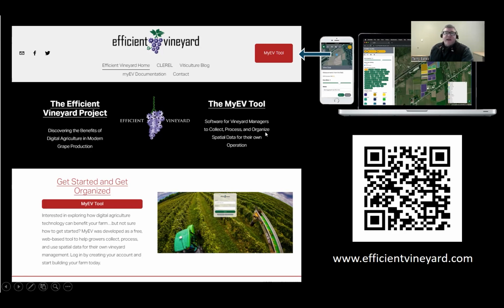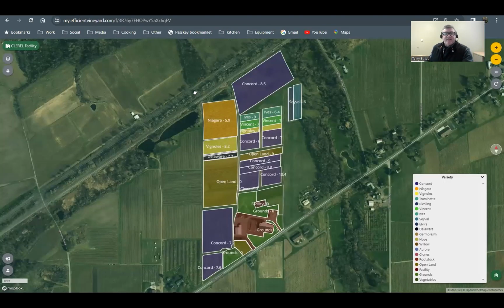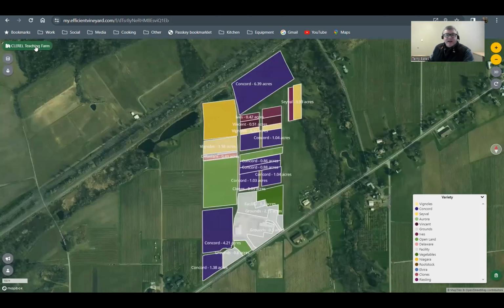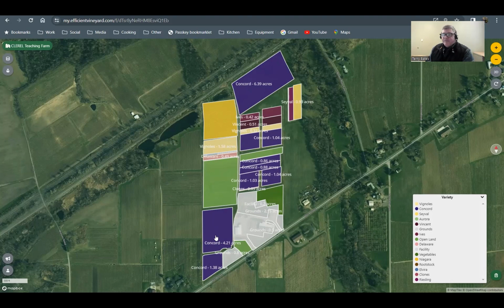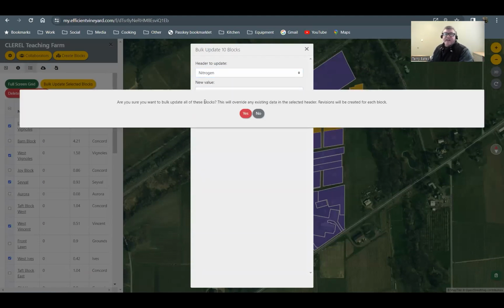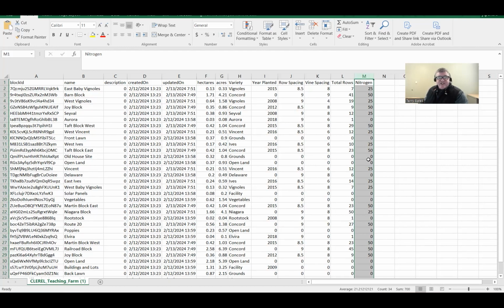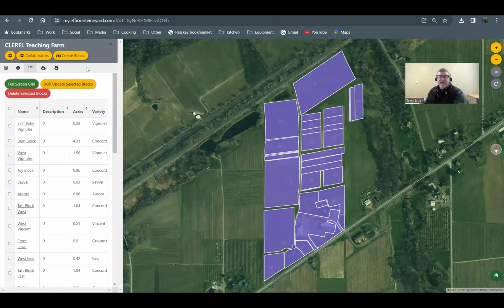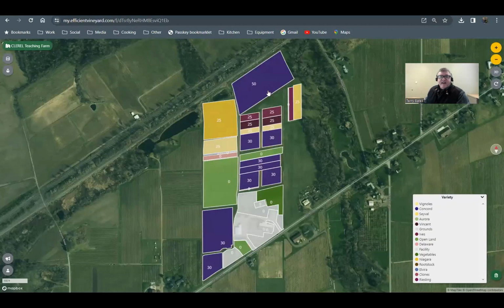Block Level Data Final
Learn how to keep track of vineyard block level data using MyEV software.